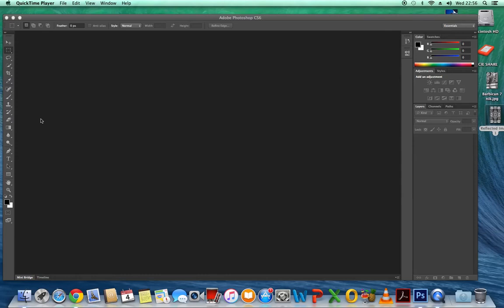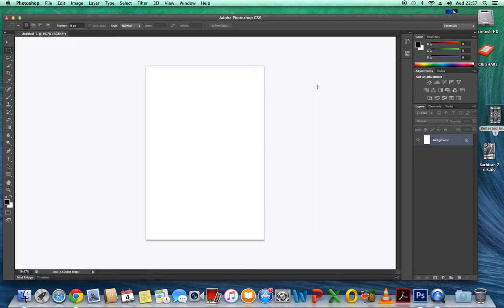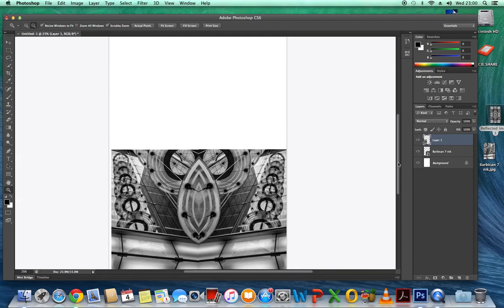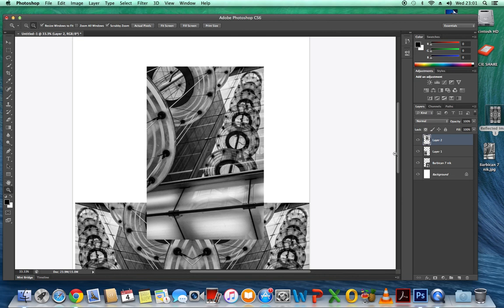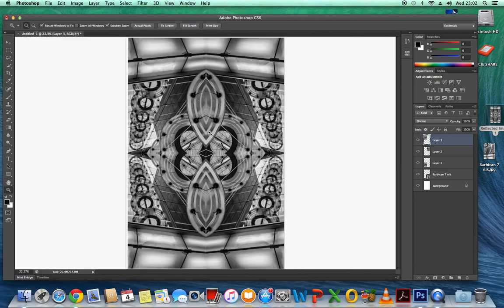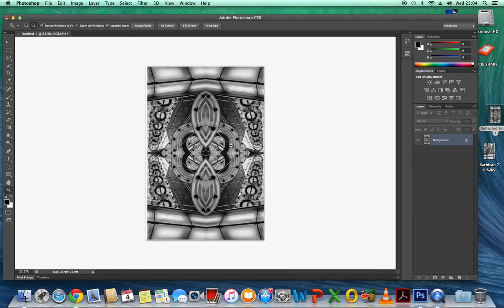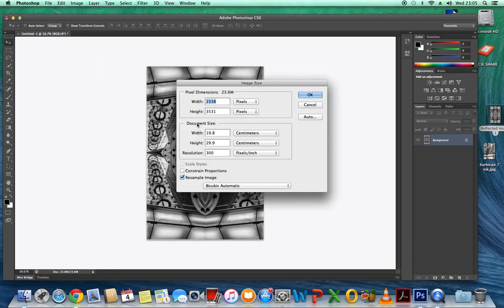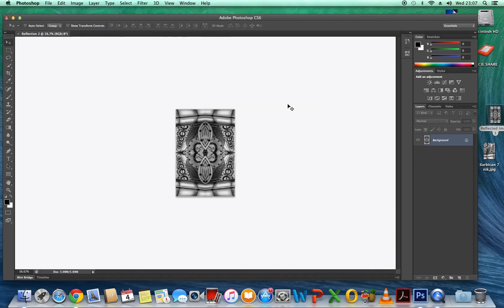How to make a reflected image in Photoshop